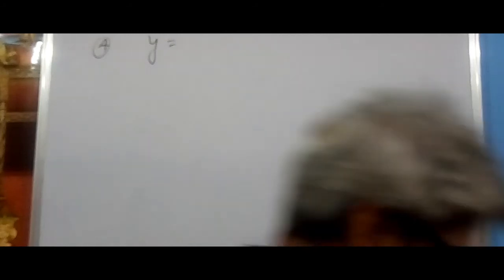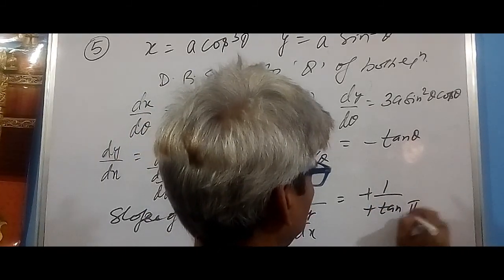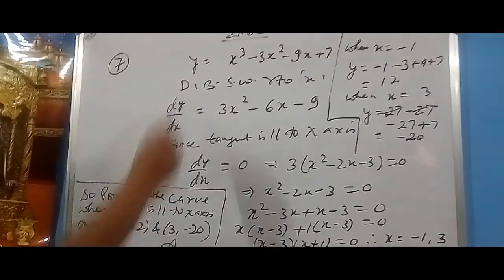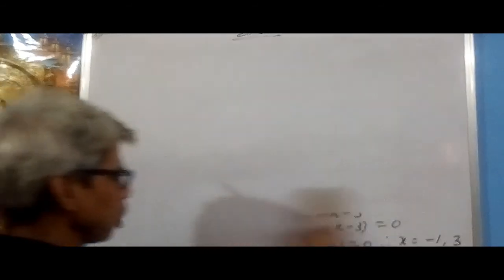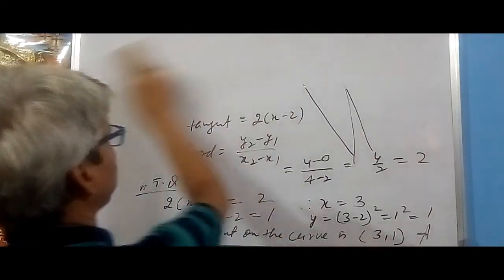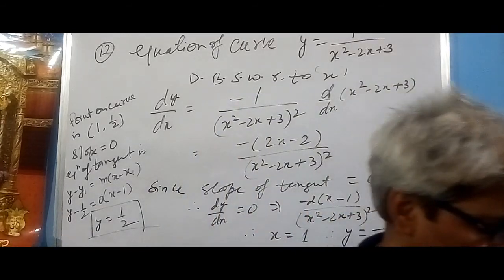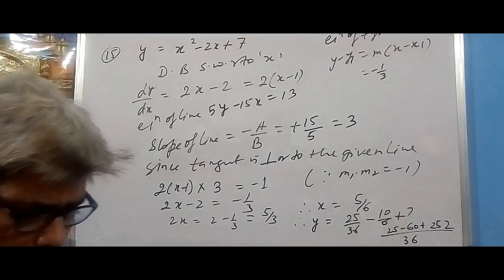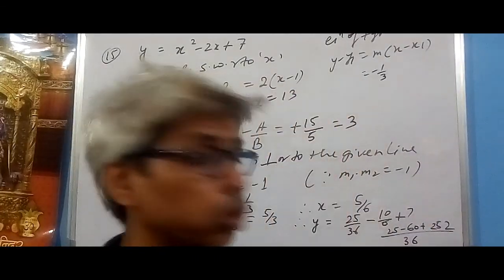Tangents and Normal Class XII maths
Ex. 6.3